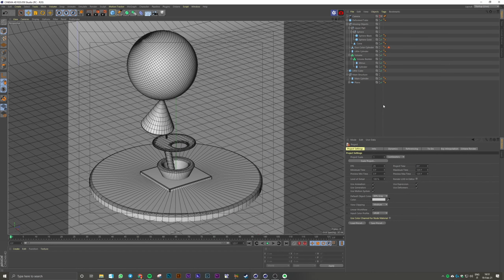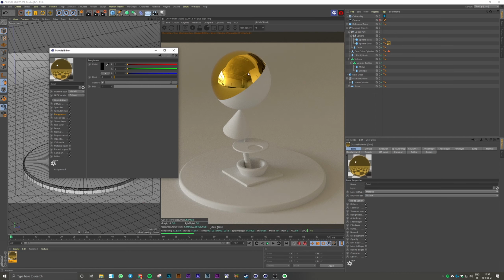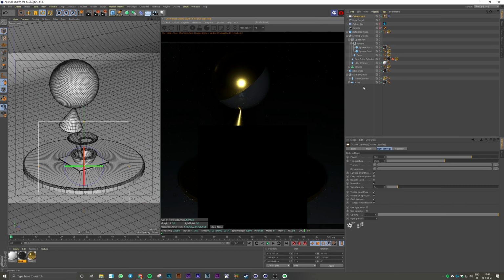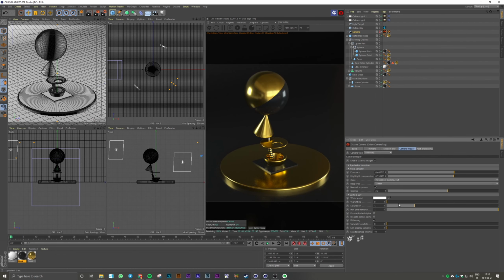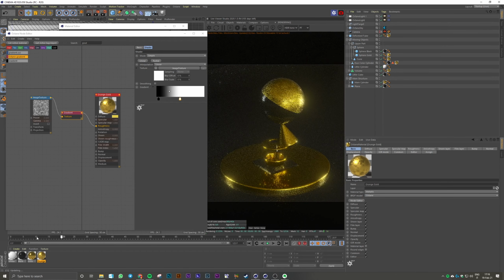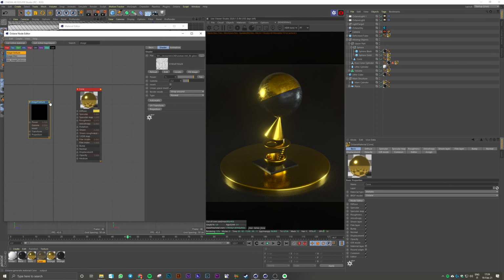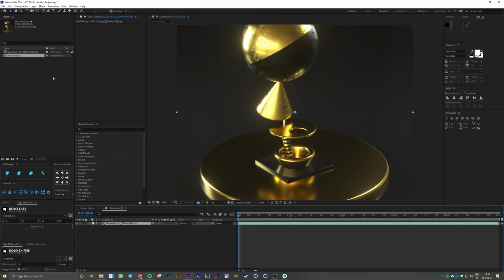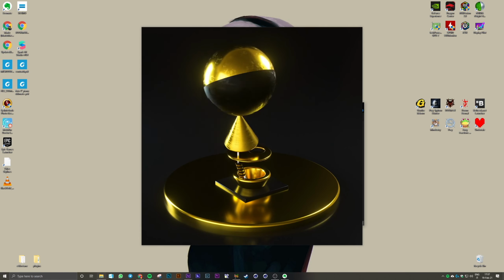Black Gold 01 - Octane Render and Export Settings | Cinema 4D Tutorial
In this tutorial I'll show you how to use Octane to add lights and textures to your scene, how to render it and how to export it to make it ready-to-be-uploaded on the internet.

In case you missed the last tutorial where I covered the whole modelling and animation part, go take a look at it